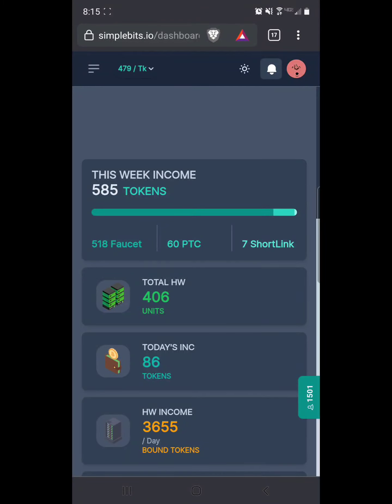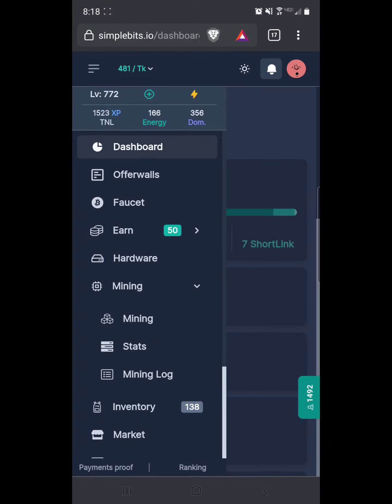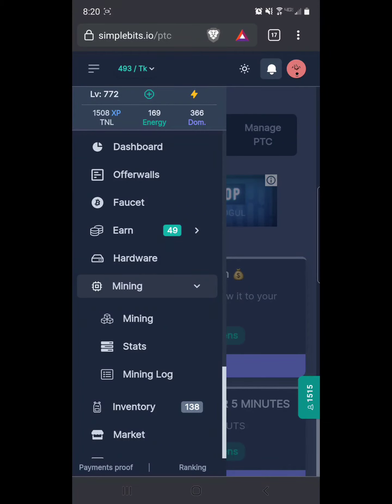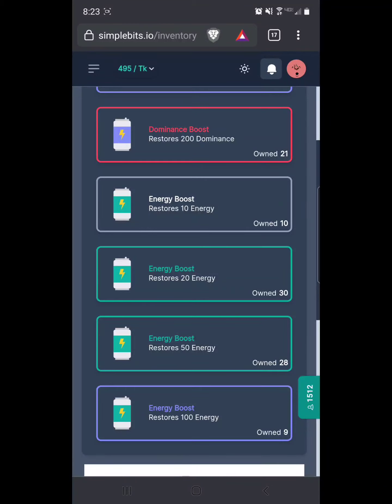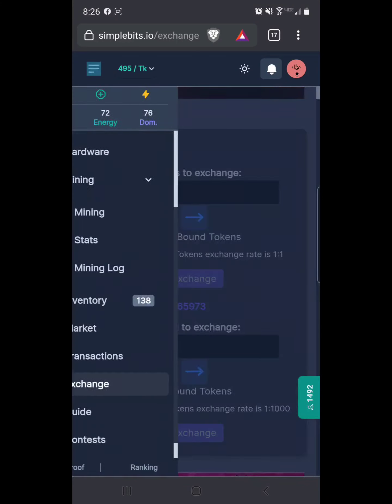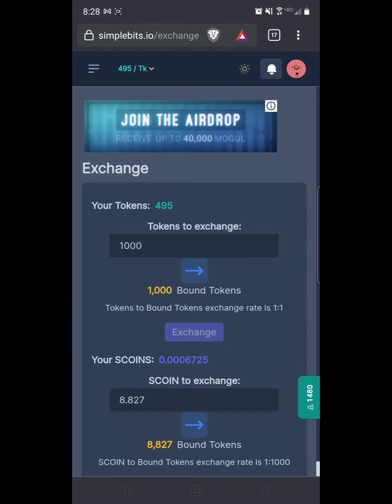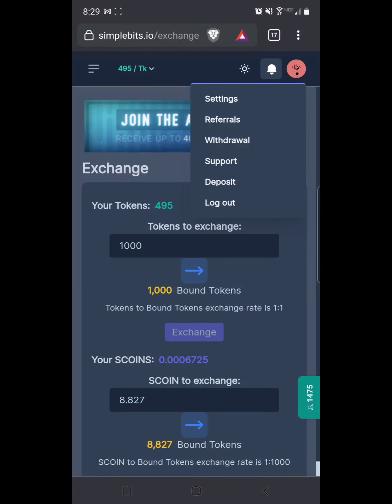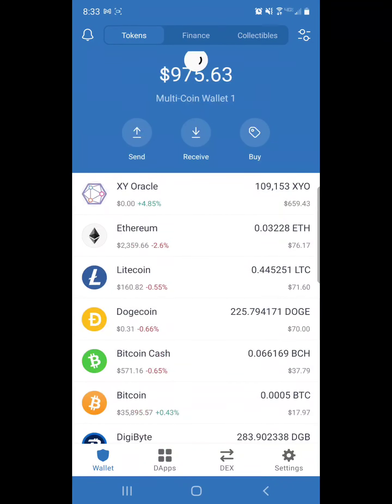Simple Bits Guide and Proof of Payment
General overview, guide, and proofofpayment for SimpleBits. How to play the mining game, exchange "scoins", use hardware and cash out!